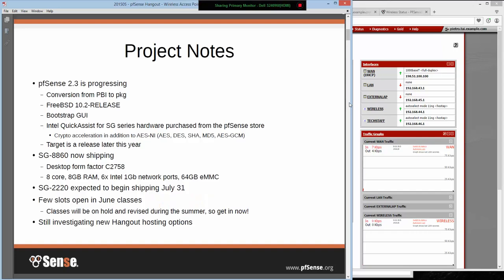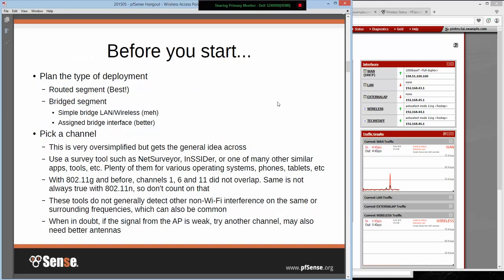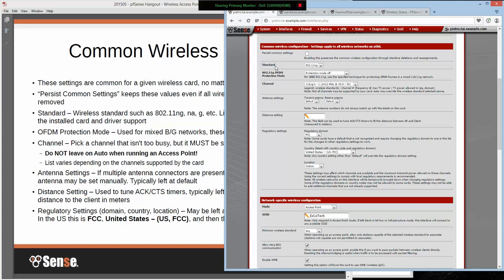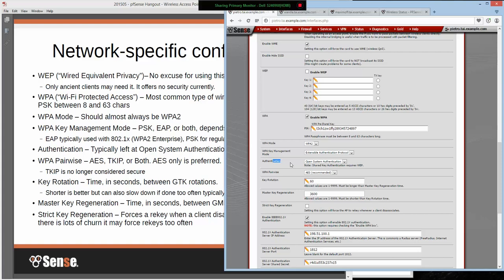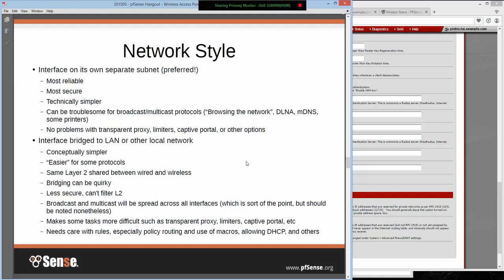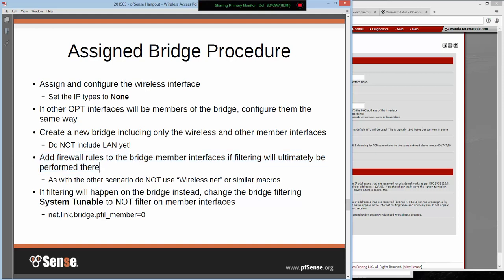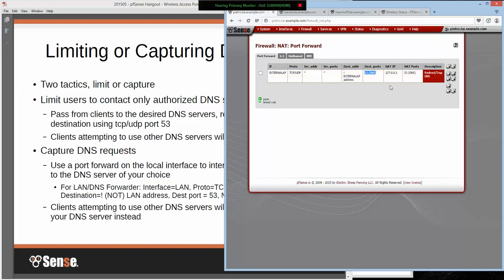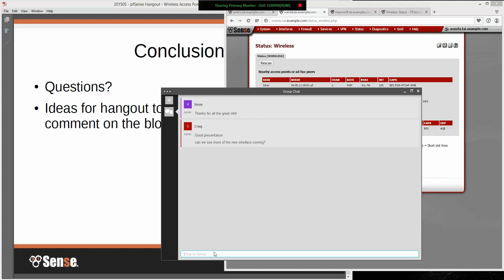Wireless Access Points with pfSense